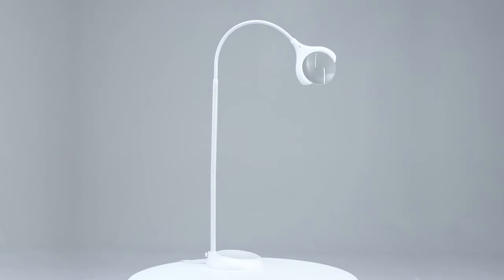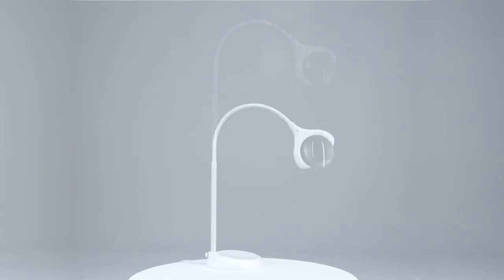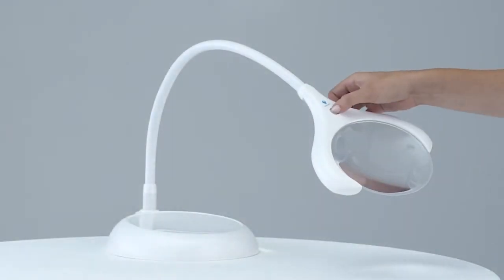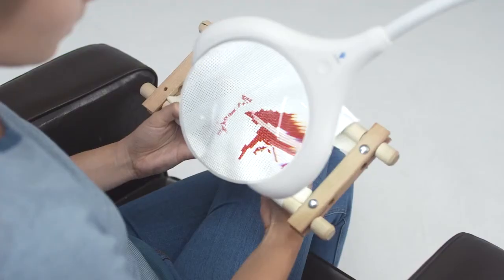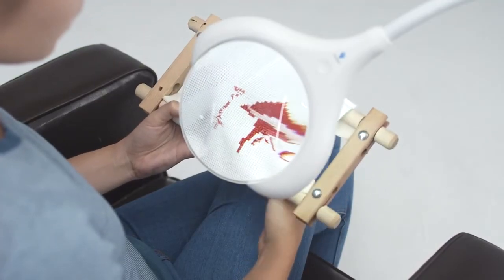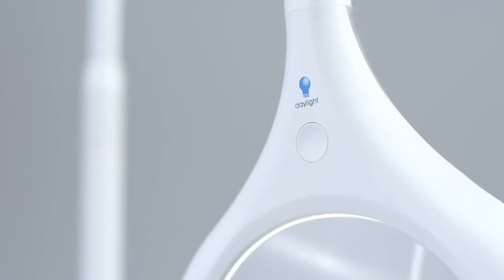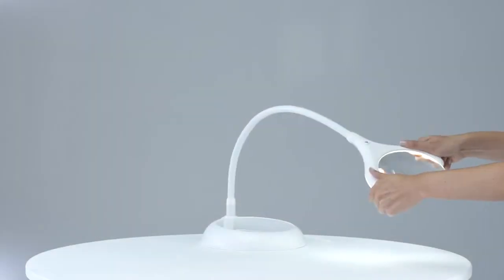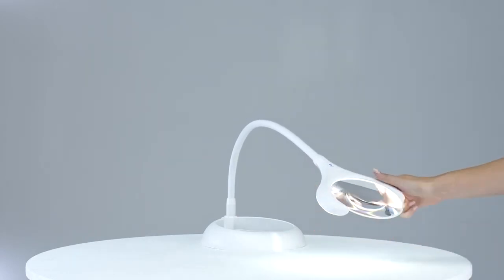Daylight MAGnificent Floor & Table Lamp D25050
- The MAGnificent Lamp is ideal for all types of detailed work. This lamp is cleverly designed to be used in 3 different height positions to suit your working environment. The Daylight LED's provide high contrast and accurate colour matching, making it easier and less tiring to read, work and see detail clearly. LED's never need replacing and use very little energy. The large 14.6cm /5¾" semi-rimless 1.75X magnifying lens allows close-work activity.